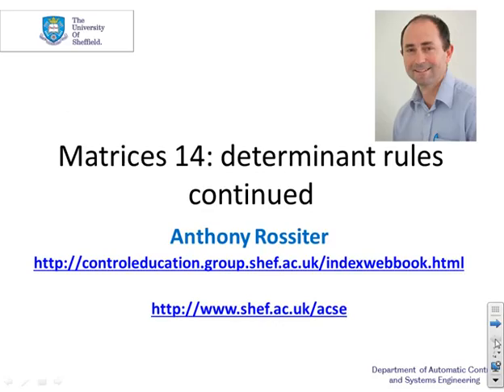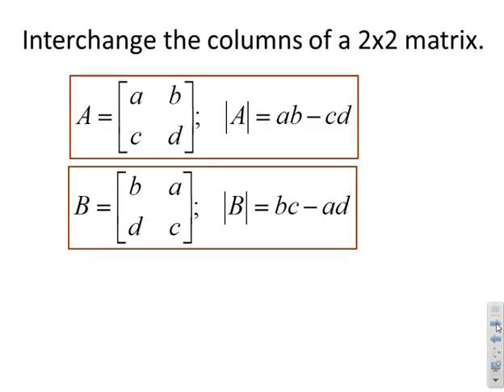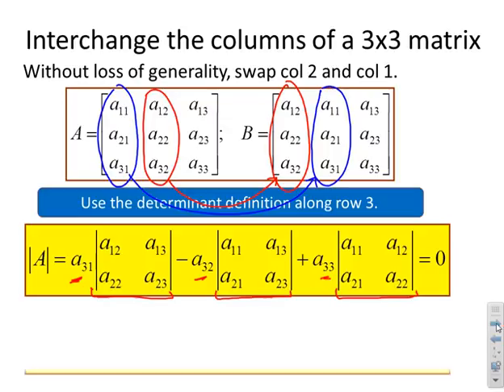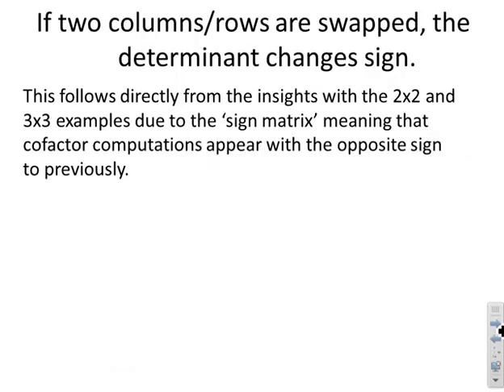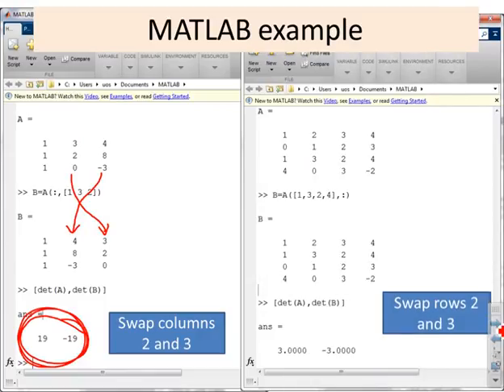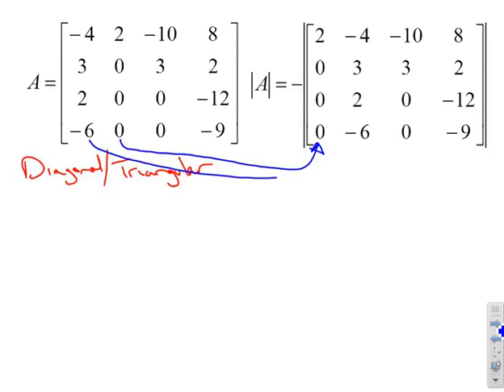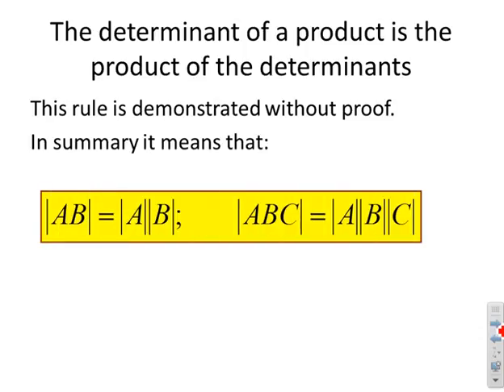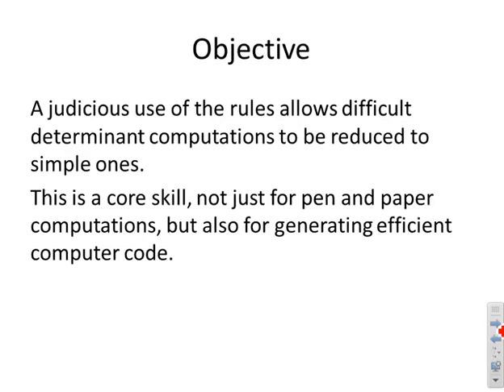matrices 14 - properties of determinants continued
This video introduces a final  properties of determinants which is that swapping rows and columns changes the sign (but not magnitude) of the determinant.